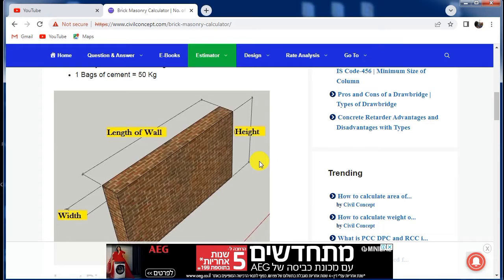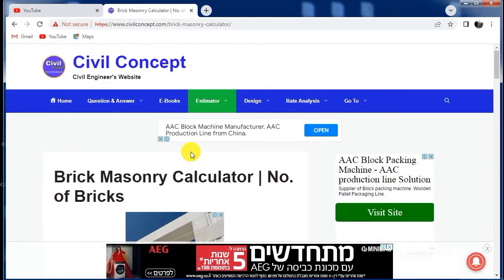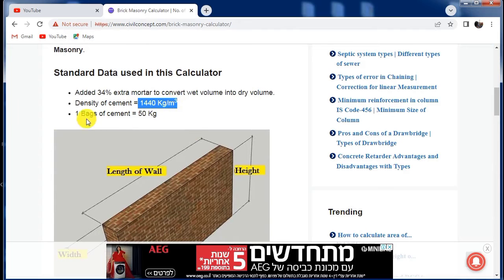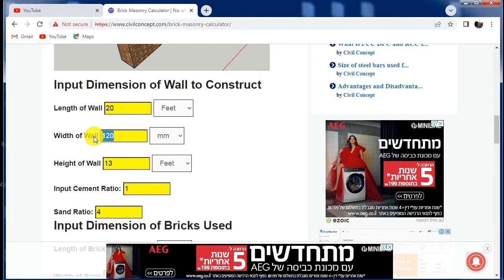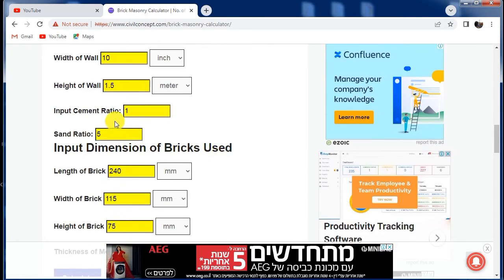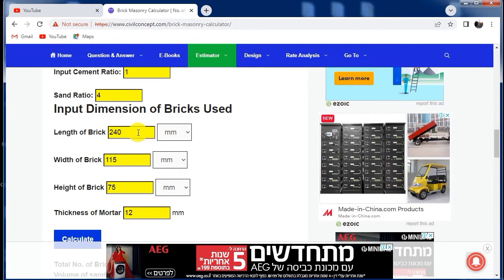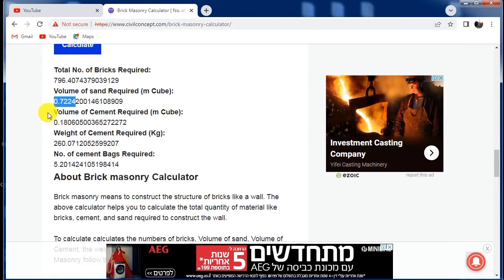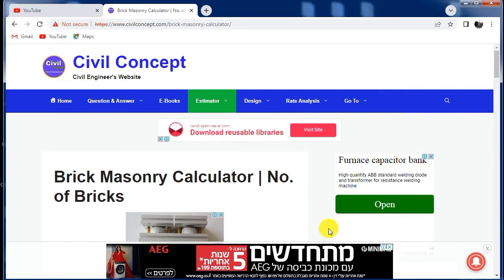How to Calculate Numbers of Bricks, Quantity of Sand and Cement in Wall - Tools